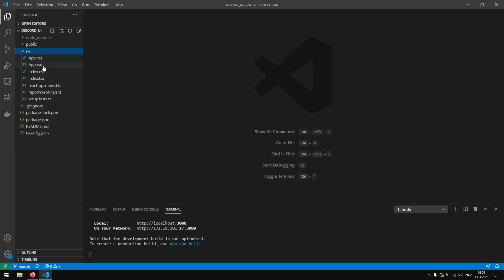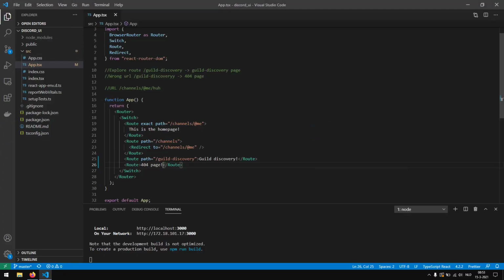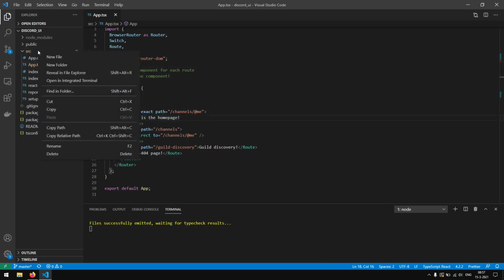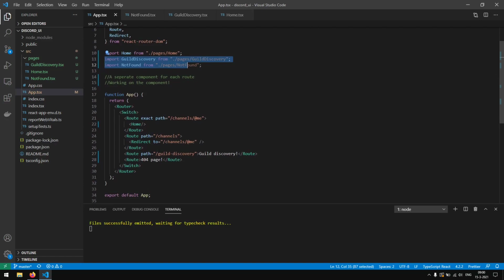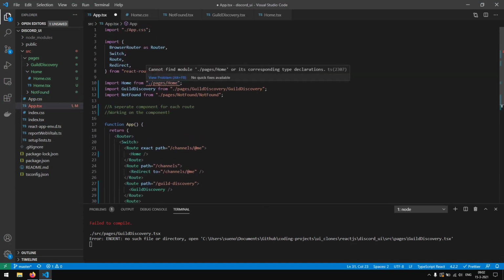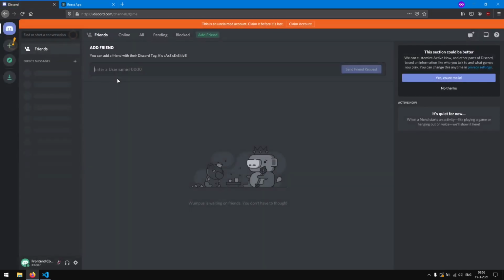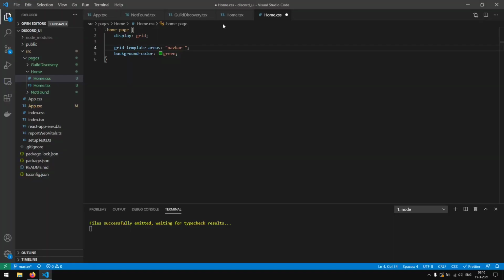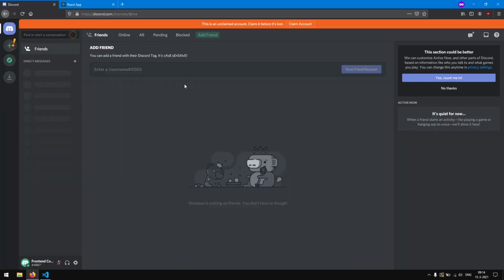Create the Discord UI with ReactJS - Part 2: Routes and layout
In this part we continue working on the routes! We created the discovery page route and the 404 route. We also started styling our home component.

Timestamps:
0:00 Introduction
0:18 Discovery page route
1:25 404 route
1:46 Routes breakdown
3:14 Creating components for each route
3:36 Creating Home component
4:50 Guild discovery and 404 components
6:02 Reorganizing folder structure
7:25 Adding background color to the homepage
8:15 Homepage breakdown
9:37 Content section breakdown
10:00 Creating the grid